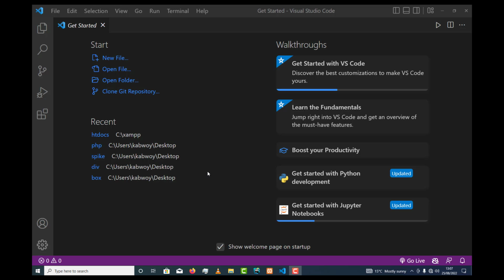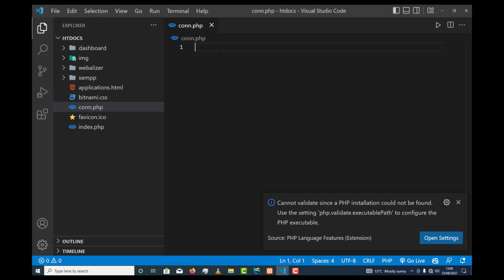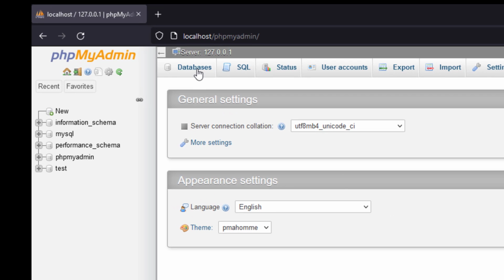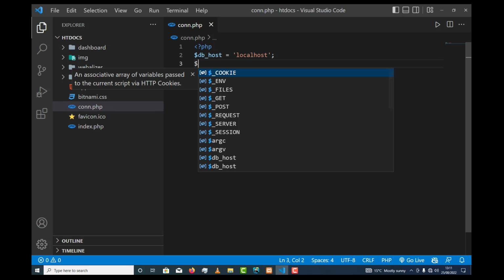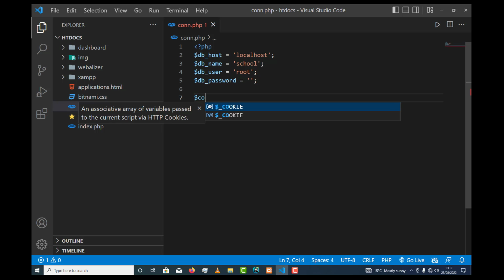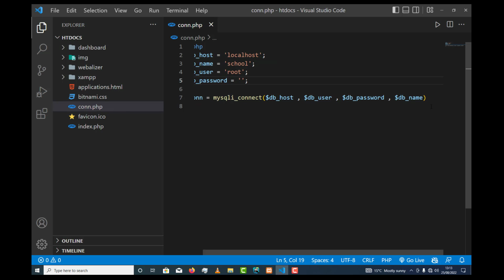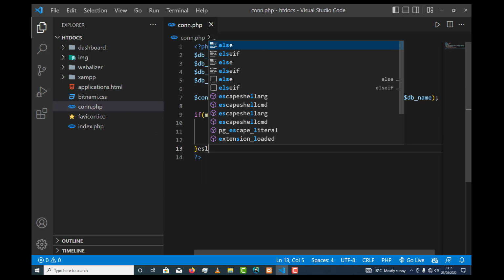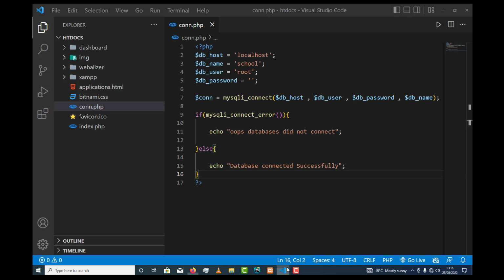HOW TO CONNECT TO PHP TO MYSQL USING XAMPP CONTROL PANEL (PROCEDURAL APPROACH)